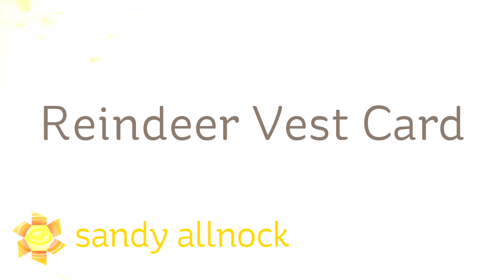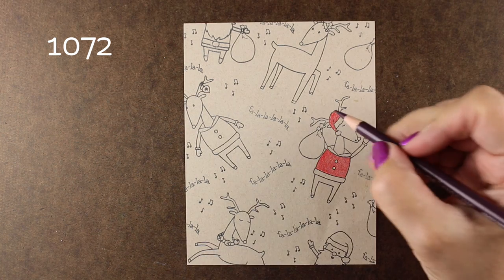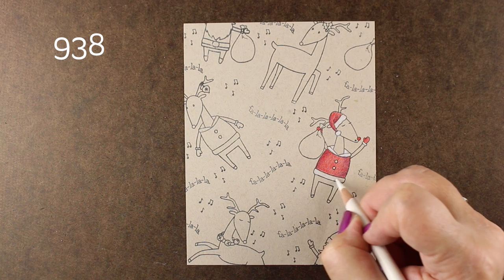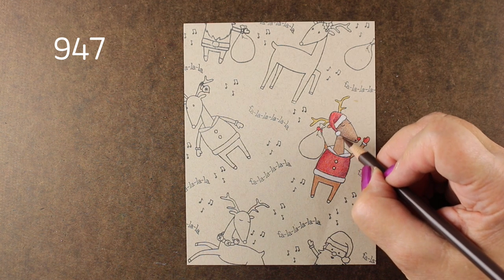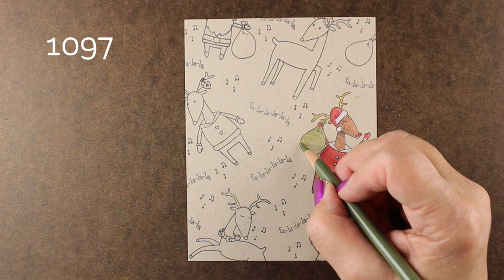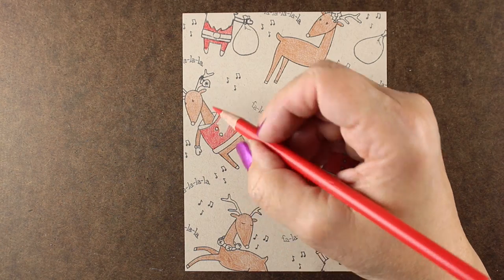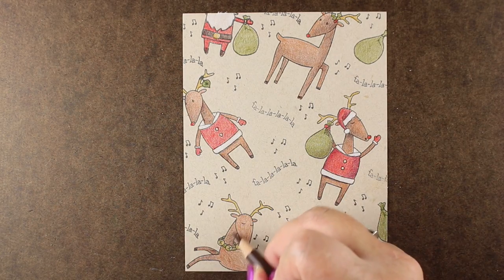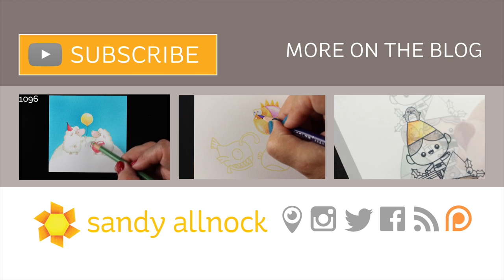Coloring reindeer in colored pencil on Desert Storm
Sometimes your brain isn't entirely engaged when coloring. Or at least that happens to me! ha! So my deer are wearing slightly different outfits than possibly intended.